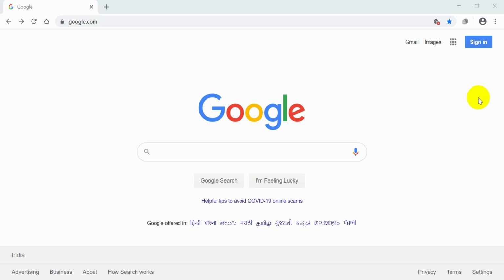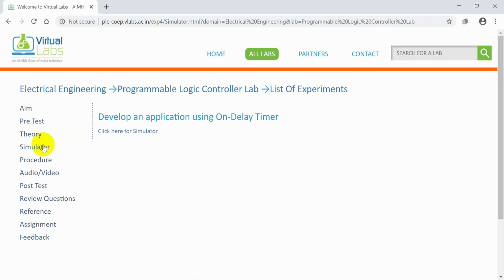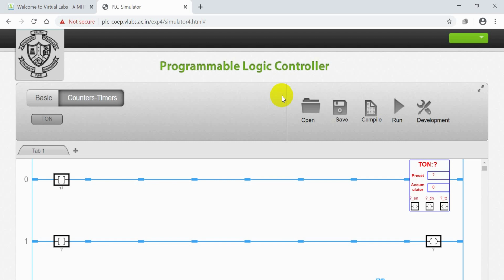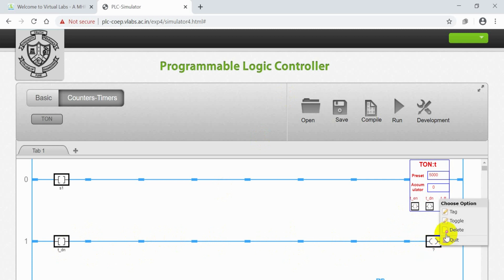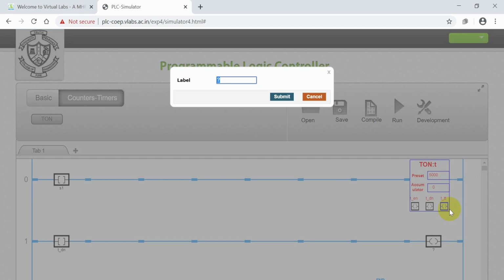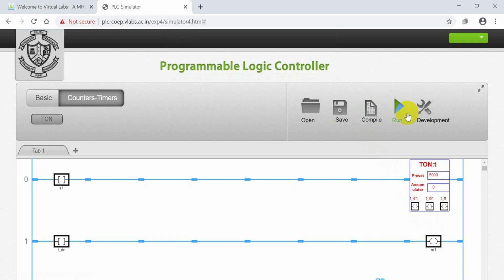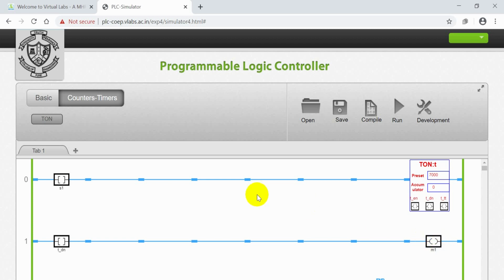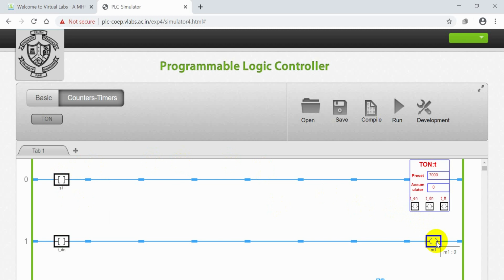PLC series #3|| ON delay timer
Hello friends,
                         In this video, ON delay timer ladder program is designed and simulated with Virtual labs. By changing PRESET value on delay time is changed as per industrial Automation applications